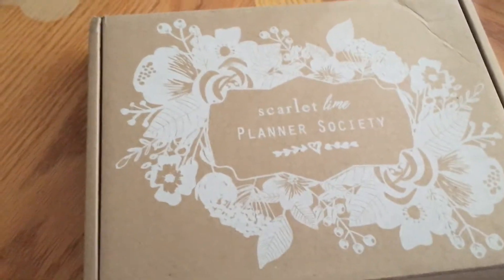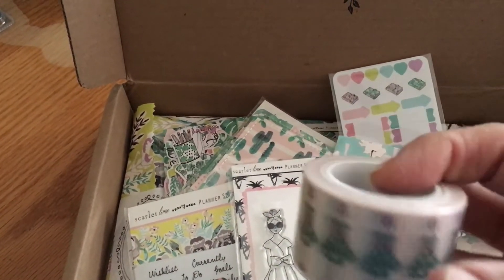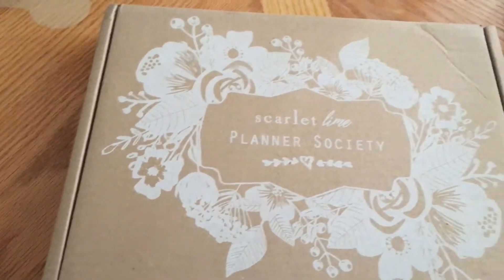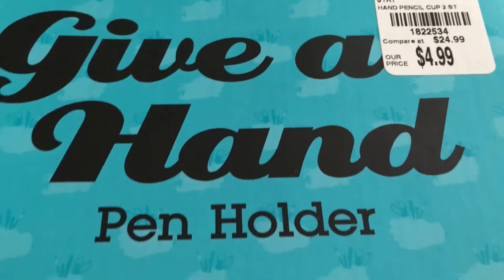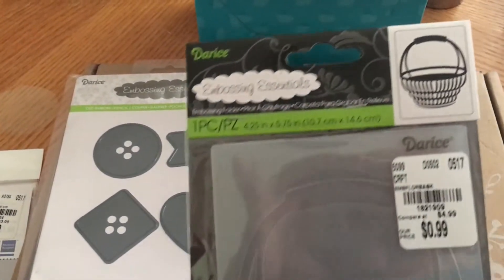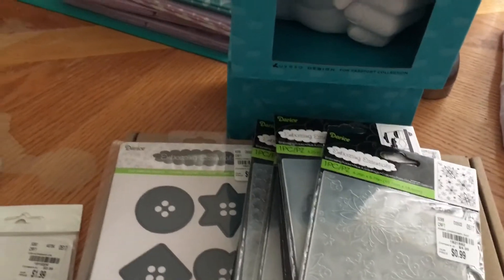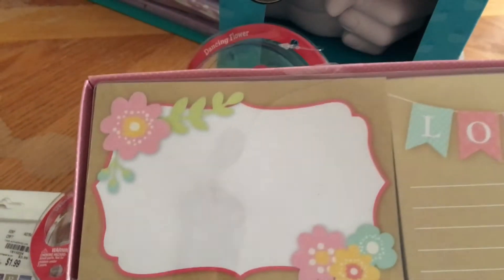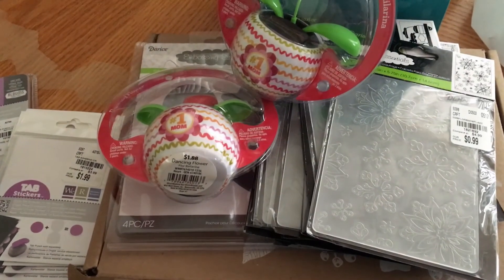TM:Went in for 1 thing and came out with more!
I am in search of the Martha Stewart Circle Cutter. That was the purpose of me going in to Tuesday Morning on a Tuesday. LOL
Hugs,
~diane

** I'm just DiValenz145 everywhere! hahaha

**FTC**
I am not being paid ( I WISH!)  by any of the mentioned companies, suppliers, designers, or stores to make this video. If any company would pay me I would def. make mention of it.